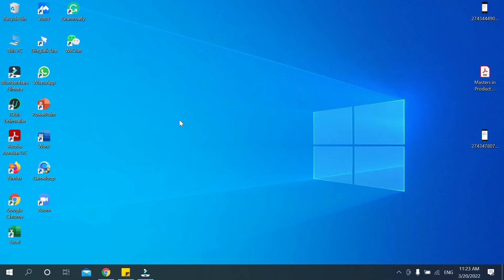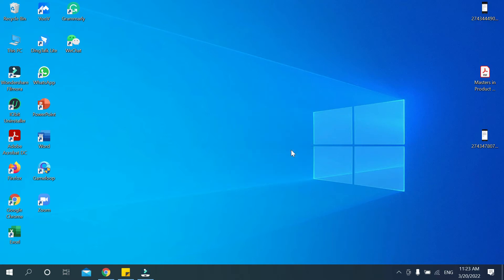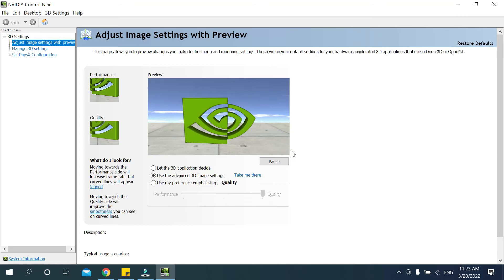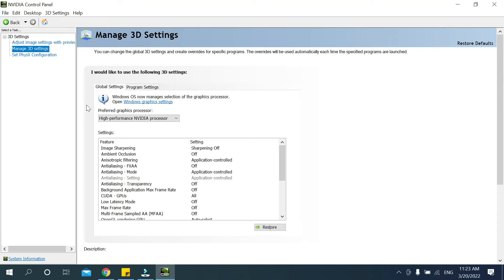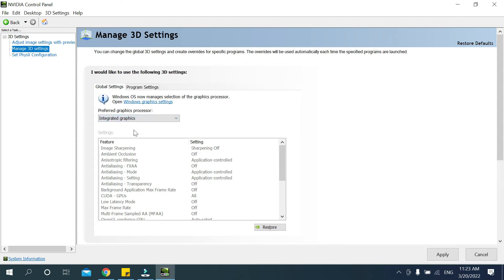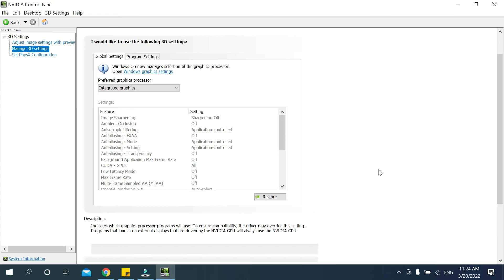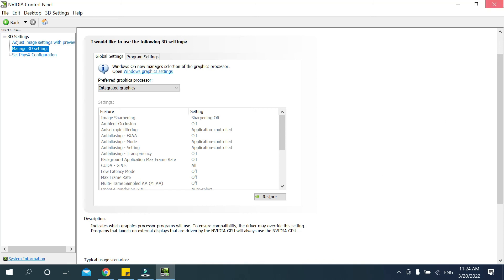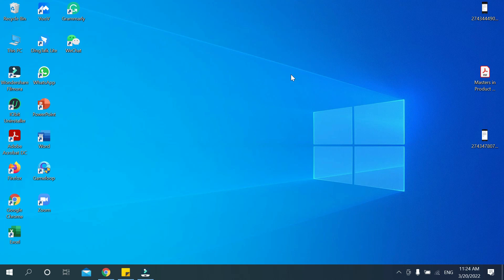How to set intel graphics card as a default graphics card